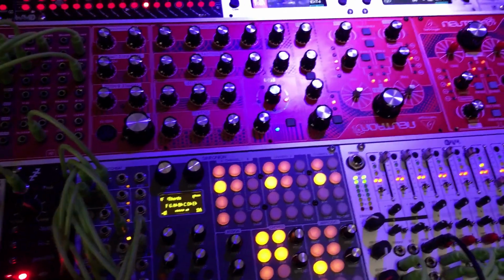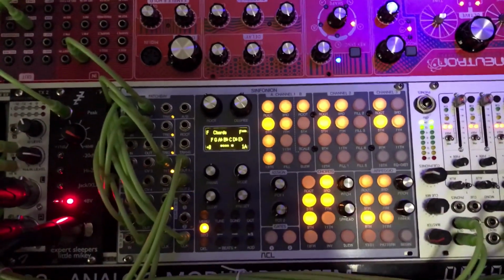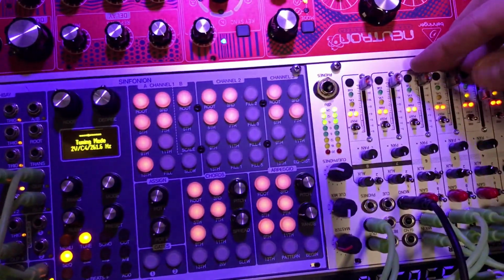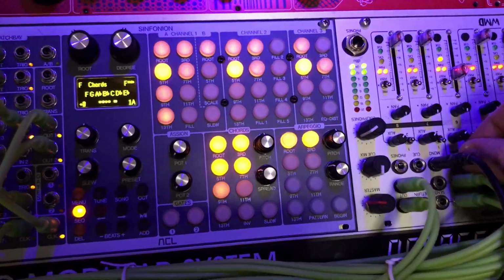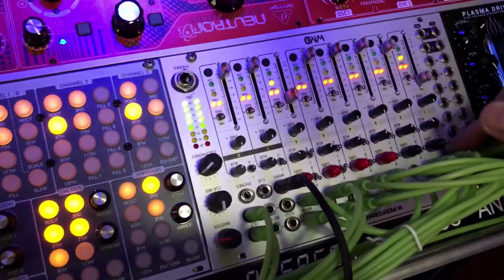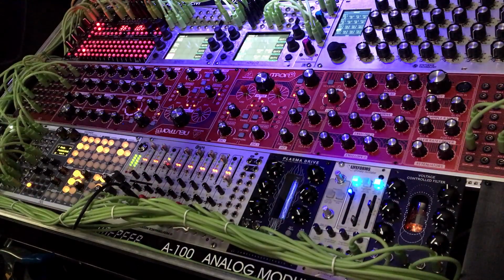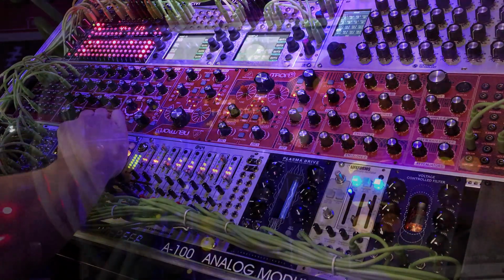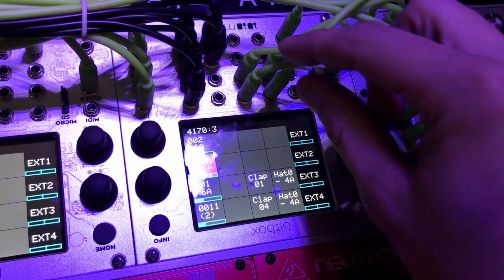Eurorack Modular Workflow basics Breakdown EP 3 - MoXoM - Sinfonion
In this video, I wanted to show you the workflow with the Sinfonion orchestrating.  In this video, I create a bassline with the Lifeforms Primary Oscillator, sequence some drum samples on the Bitbox from the Metron, talk about the chord section playing on the E370 Quad Oscillator, add a synth part on the Neutron with the Metron and Voltera, explore some drum probability using the Mutable Instruments Branches to split the Metron trigger to multiple cells in the Bitbox, with the Sinfonion quantizing everything to the key of F Minor.  The second installment of this series is already being edited and will be posted soon.
MoXoM

If you would like to support these videos, please consider donating